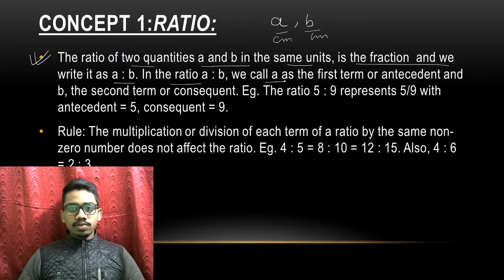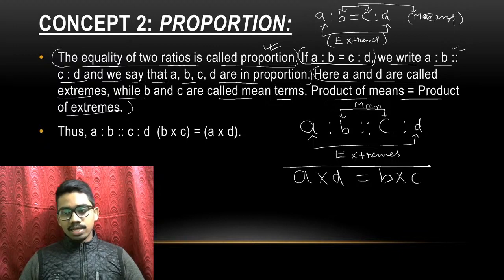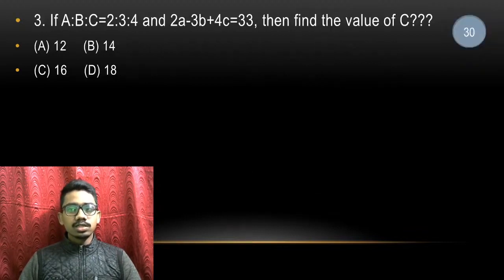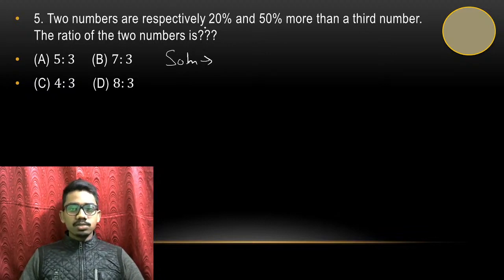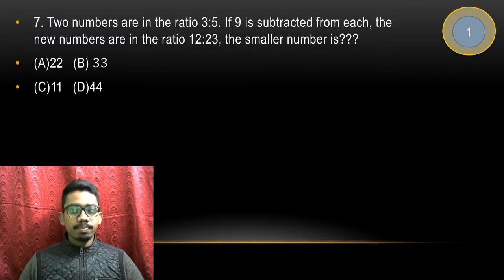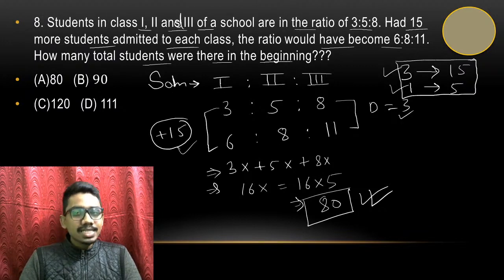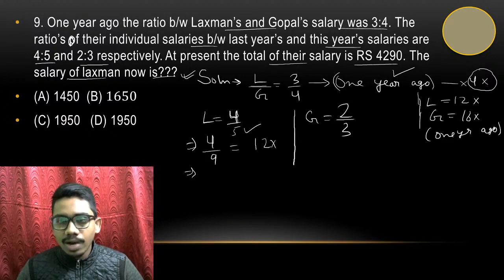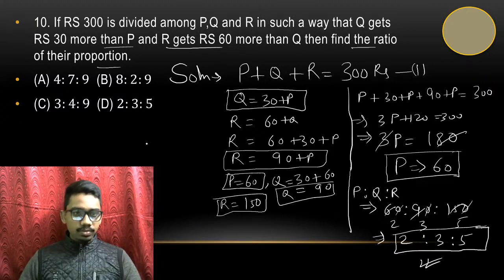🎯Ratio & Proportion Part-1 for AFCAT & CDS 2 2021 by AFAWITHLOVE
AFAWITHLOVE" is India’s most exclusive online portal dedicated to defence exams-related preparations. Join now to prepare for Defence exams like AFCAT, CDS, INET, Technical Entries, SSB interview and more.
We will also keep you guided with latest Defence news, GD Topics, Lecturette, Practice sets of OIR, PPDT, TAT, WAT, SRT and Current Affairs asked during your Interview.